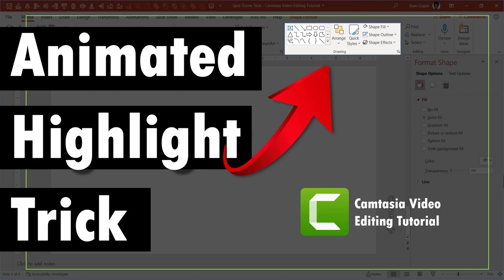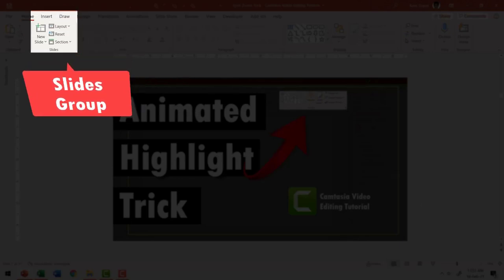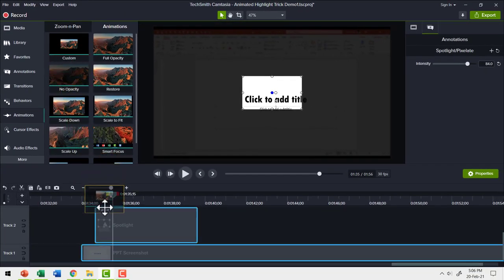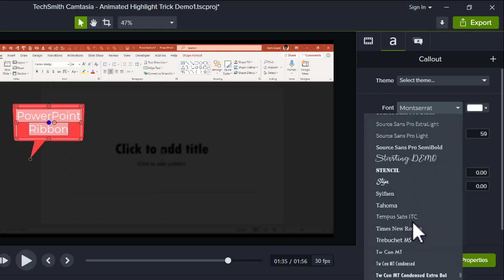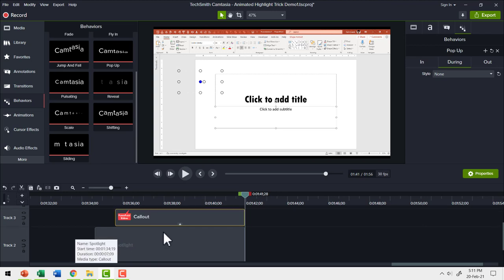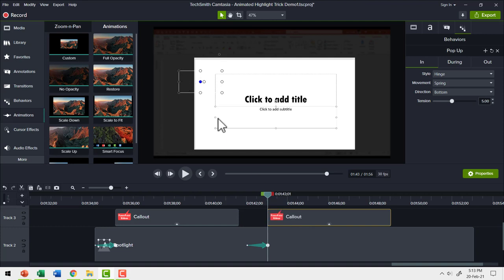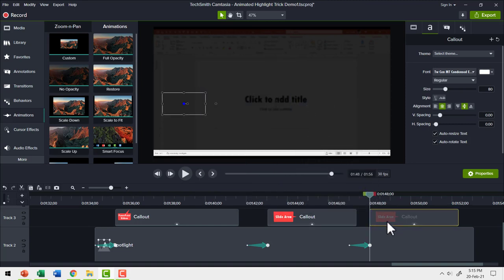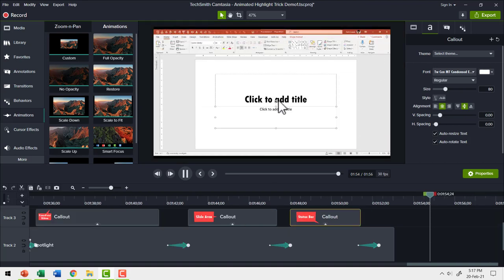Animated Spotlight Trick: Camtasia Video Editing Tutorial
Discover an Animated Spotlight Trick with this Camtasia Video Editing Tutorial. HIghlight different areas of your screen to draw your student attention. Create your screencast training content with confidence using these tips and techniques.

In this video you will find:
00:00 Introduction
00:35 Issue with usual method of presenting
01:40 How to create Animated Highlight
02:30 How to Add Custom Animation
03:40 How to Add Annotations and Callouts
05:50 How to Move the Spotlight

If you found this video useful, please visit us at ArteRamgopal.com for more such useful content.